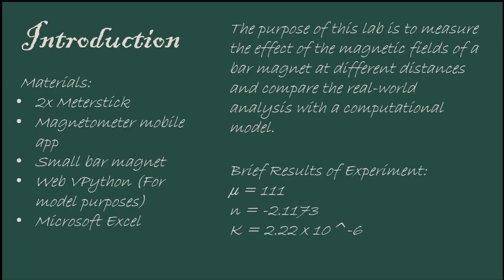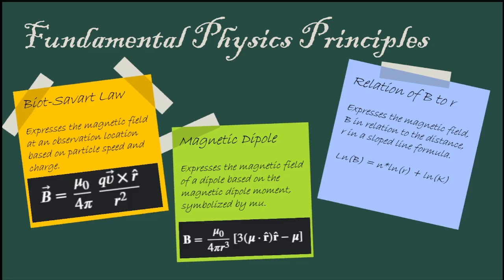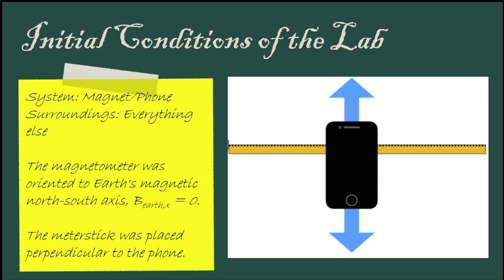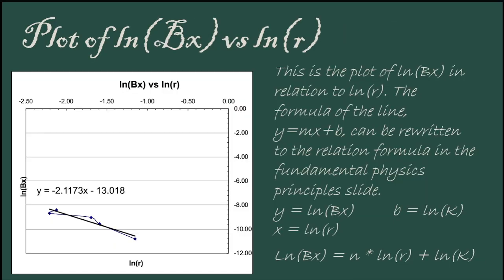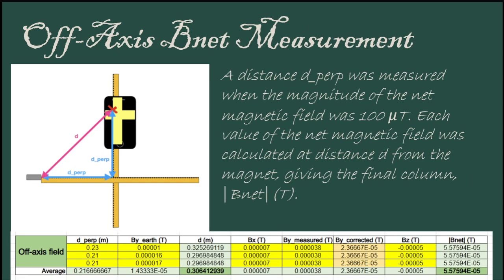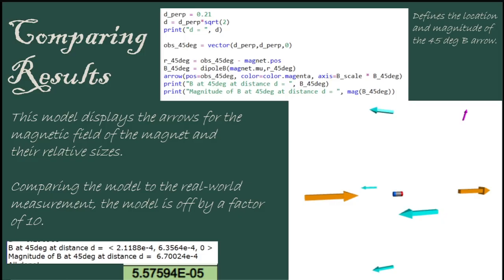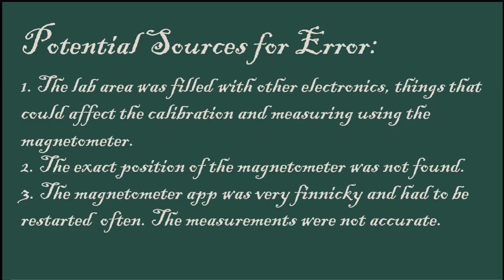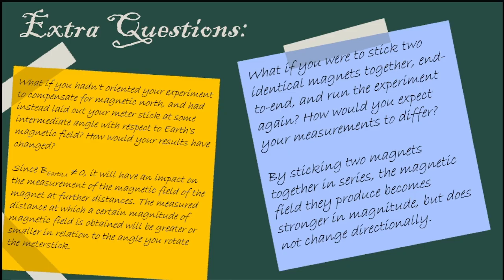PHYS 2212 Lab 4 Report